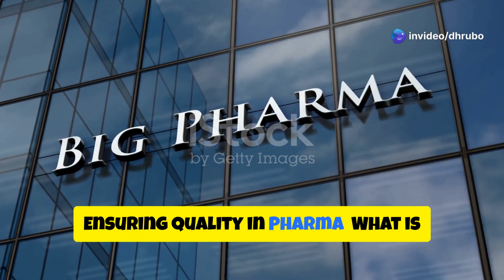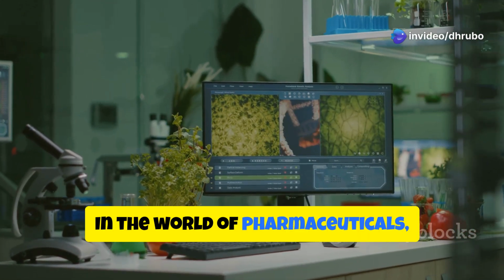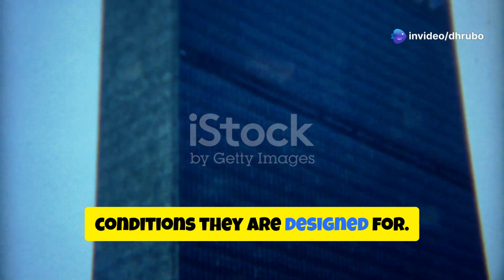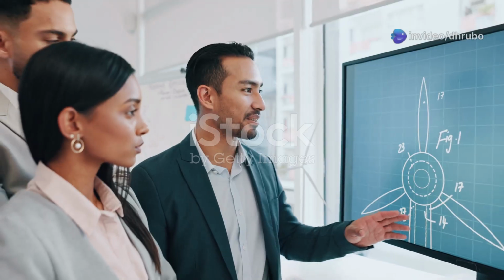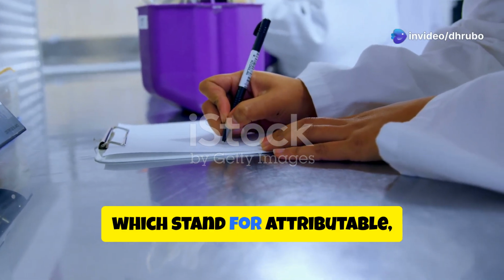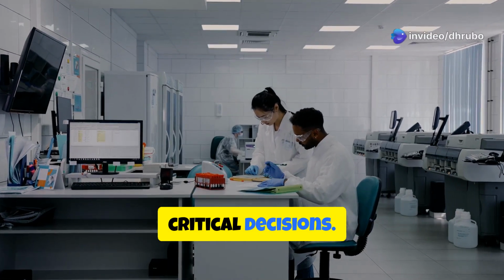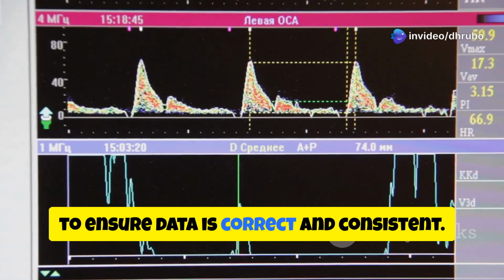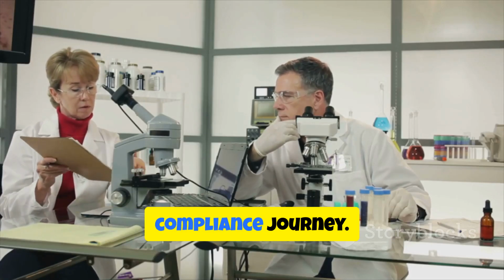CSV in Pharma | GAMP 5, FDA, EU & WHO Guidelines + ALCOA+ | Data Integrity Explained!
Welcome to @Pharmalytics  – your trusted guide for pharmaceutical quality and compliance!

In this video we dive deep into Computer System Validation (CSV) and how it's applied in the pharmaceutical industry in alignment with GAMP 5, US FDA (21 CFR Part 11), EU Annex 11, and WHO guidelines.

✅ Learn the V-Model lifecycle
✅ Understand how CSV supports Data Integrity
✅ Explore real-world examples that connect CSV with the ALCOA+ principles
✅ Discover how a risk-based approach enhances compliance and inspection readiness

Whether you're a quality professional, CSV specialist, auditor, or pharma techie, this video is your step-by-step guide to mastering CSV compliance in GxP systems.